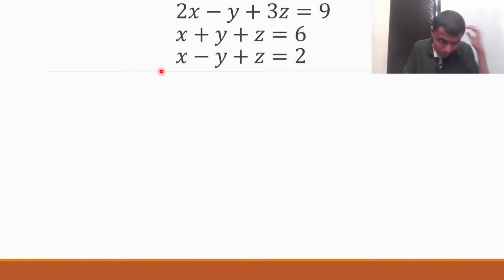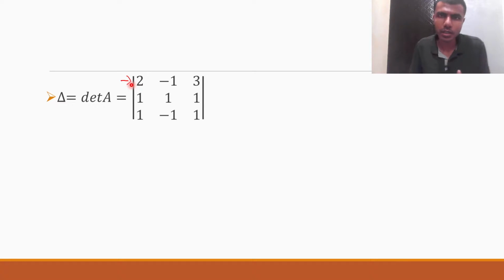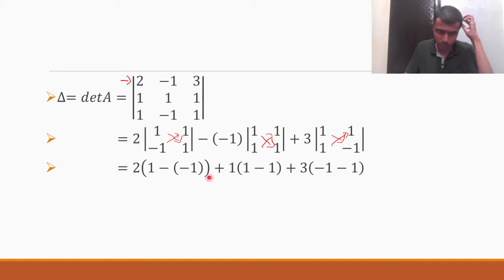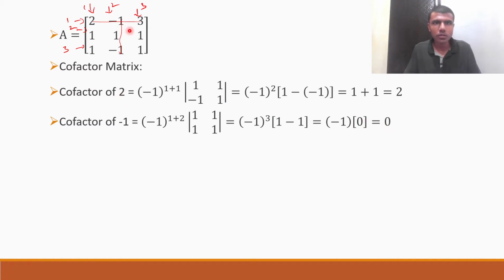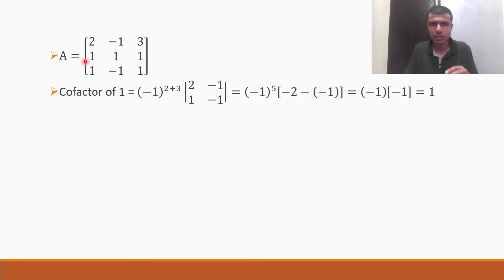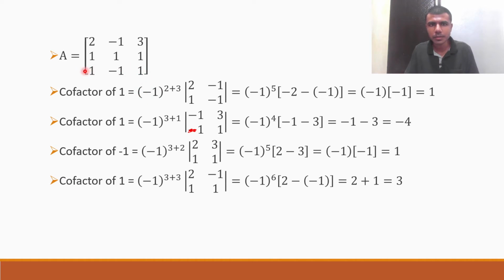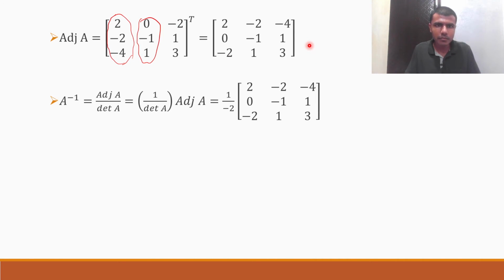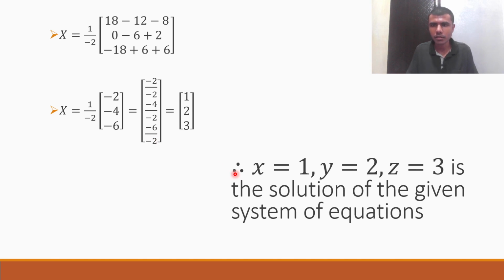Matrix Inversion Method Q3 | 2x-y+3z=9 x+y+z=6 x-y+z=2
2x-y+3z=9 x+y+z=6 x-y+z=2 is solved with the help of Matrix Inversion method. The given system of equations is solved with the help of Matrix Inversion method.
Matrices Exercise 3h
Matrix Inversion method Question Solution